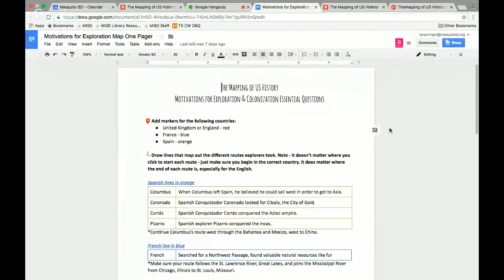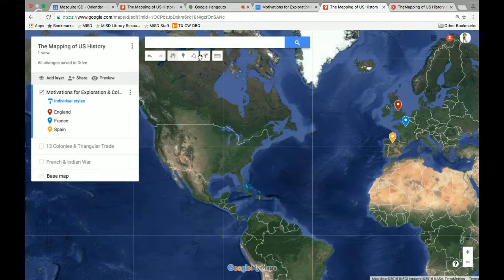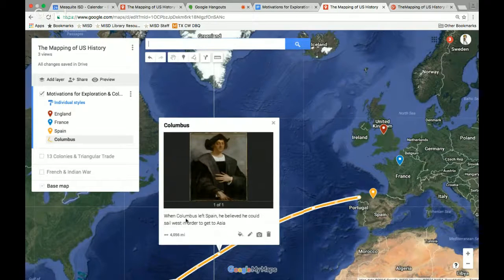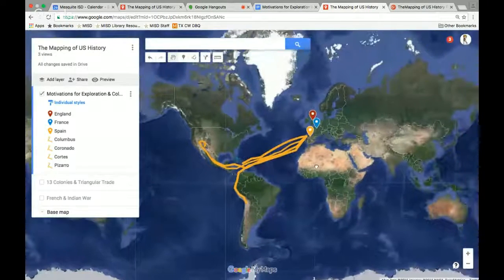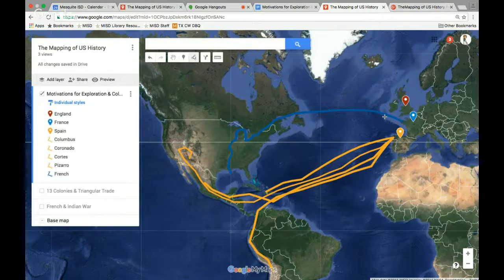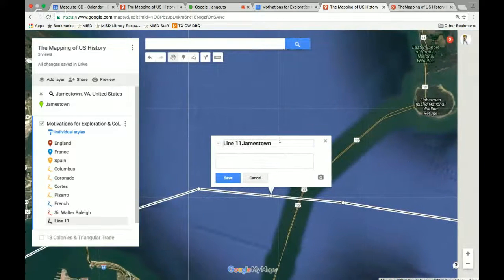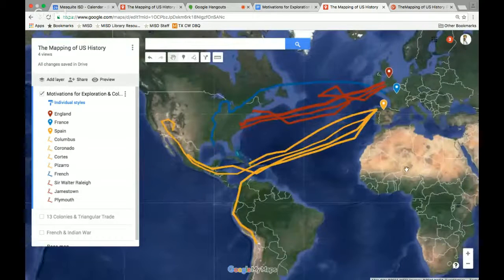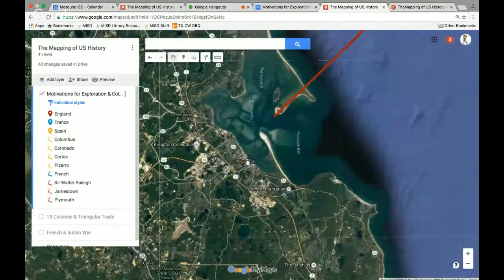TheMapping of US History Part 1: Motivations of Exploration & Colonization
This is a step by step lesson to show your kids how to complete the Motivations For Exploration & Colonization layer of our mapping project.